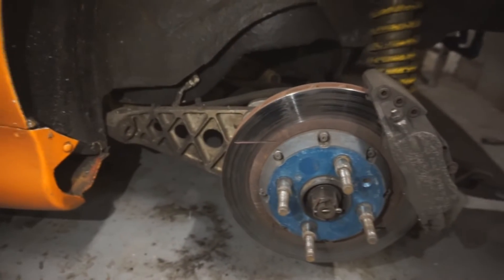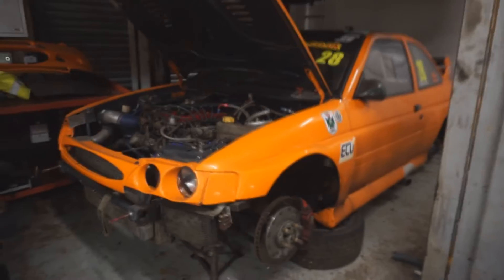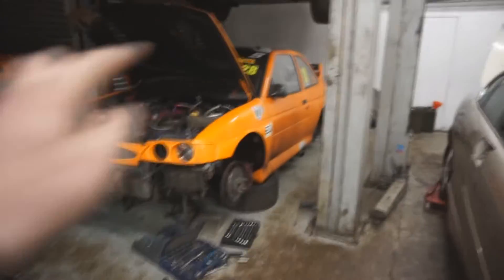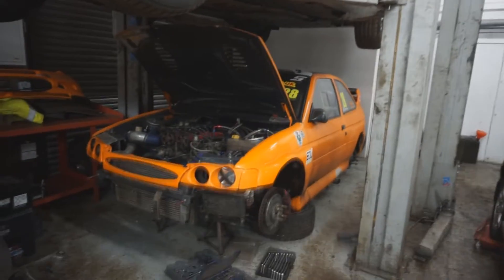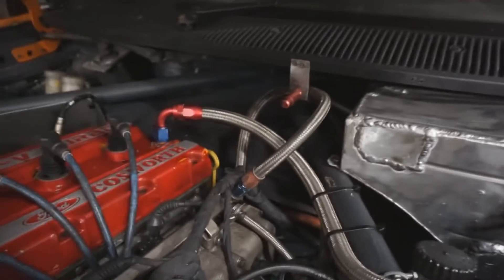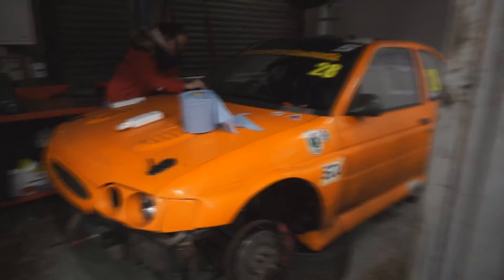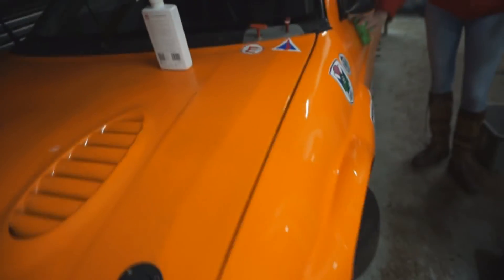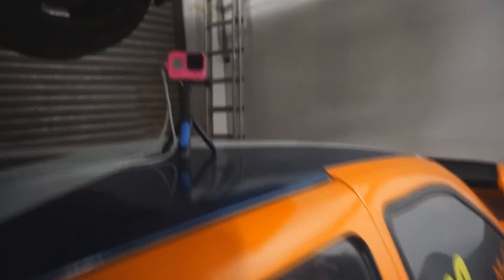the escort Cosworth is back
hope yous like the video